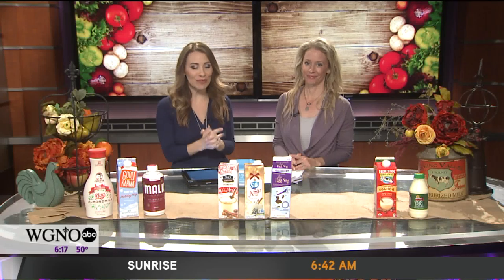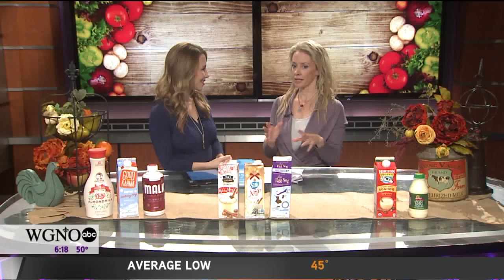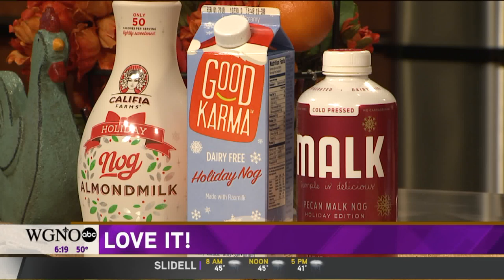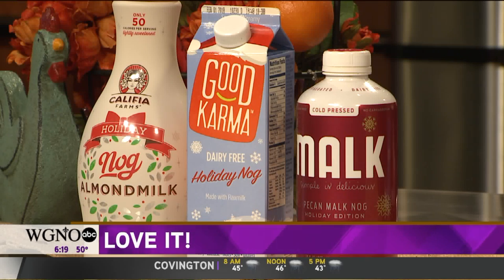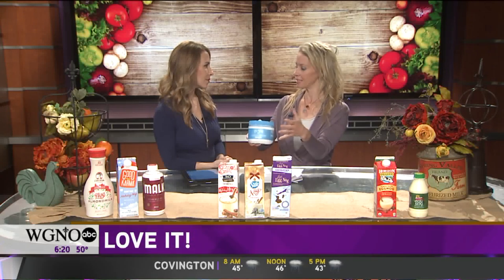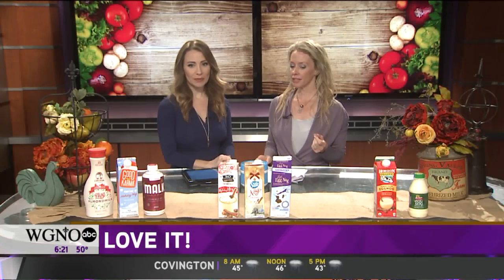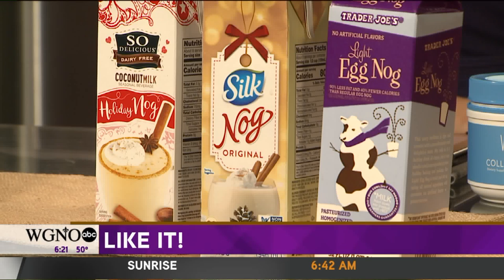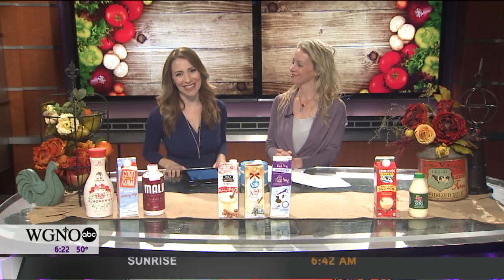Love it, Like it, Hate it: Egg Nog!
A single cup of eggnog packs in 400 calories and more than 45 grams of sugar – that’s TWO DAYS worth of added sugar!  But eggnog lovers rejoice, there are actually lower-sugar, better-for-you options on shelves that taste pretty decent – plus Molly has an easy tip to make light eggnog a little bit thicker & richer, in today’s Get the Skinny with Molly Kimball on all things eggnog!